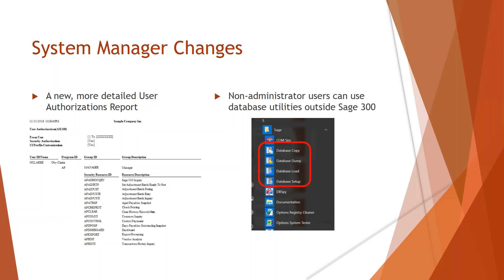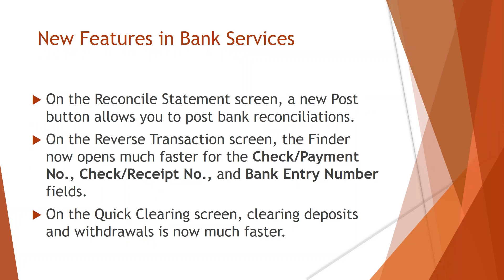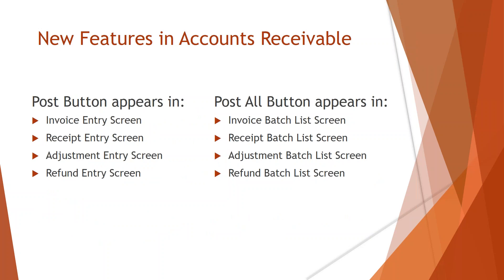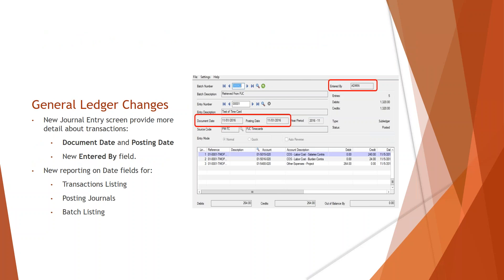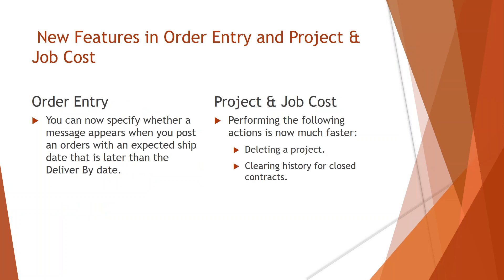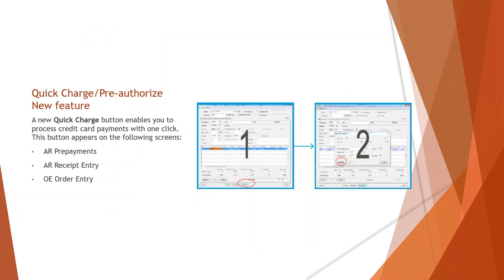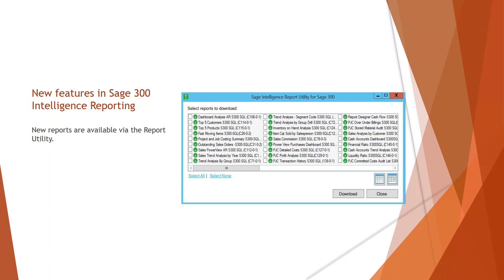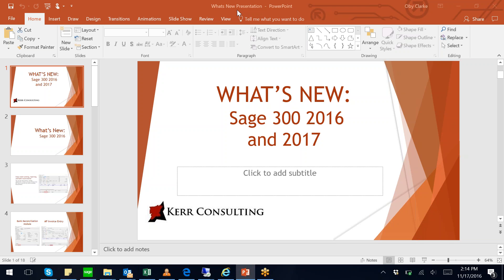What's New in Sage 300 for 2017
See what's new and upcoming in 2017 for Sage 300 ERP in this webinar presentation by Kerr Consulting.

In this webinar we discuss the enhancements from 2014 to 2016, and then to 2017.

Kerr Consulting:

ERP & CRM - Manage your entire business. Use our partners’ industry expertise and on-site support to run your business your way—on premise or in the cloud.

Accounting - Manage accounting, customers, inventory, services, jobs and employees—all in one centralized system—with the perfect combination of affordability and functionality.